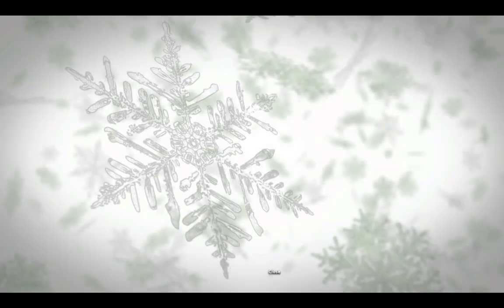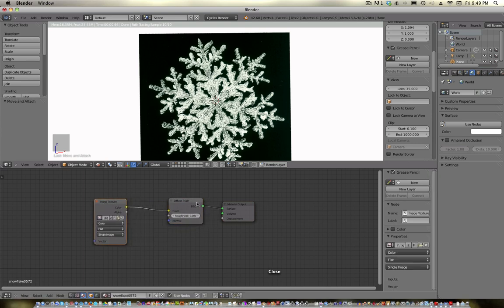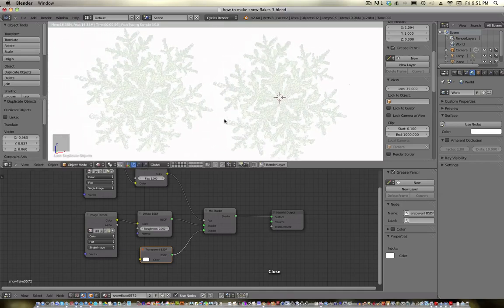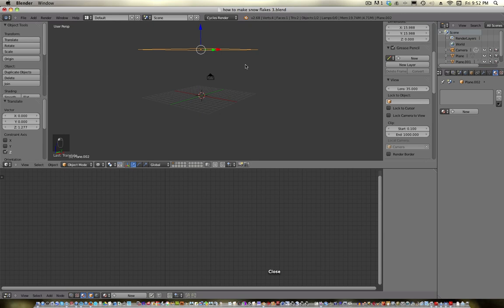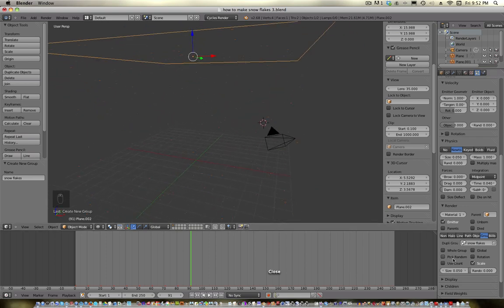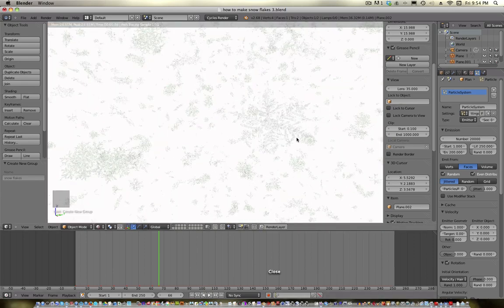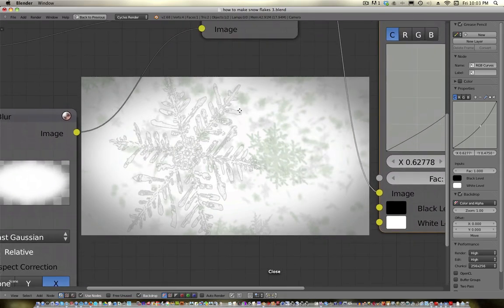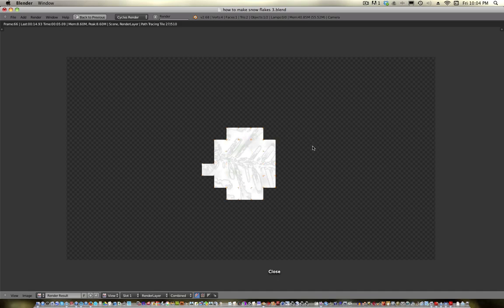How to make realisic snow flakes in Blender - UseTheBlender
In this tutorial you will learn:
-How to use the particle system to create snow
-How to use import image as plane
-How to create vignetting using the node editor